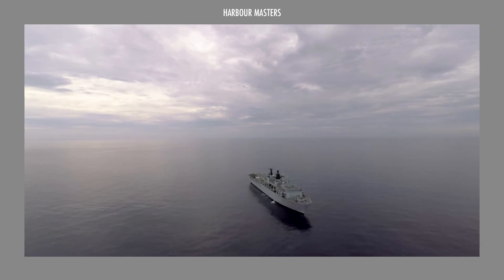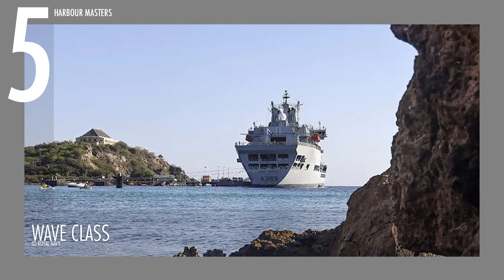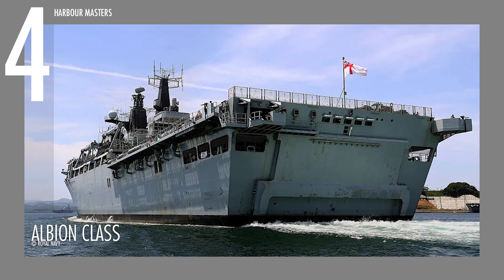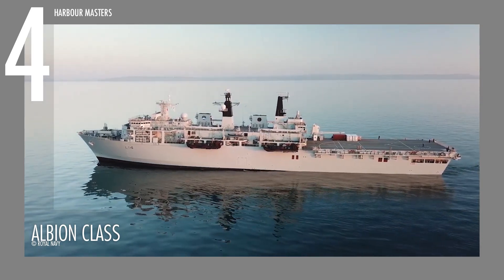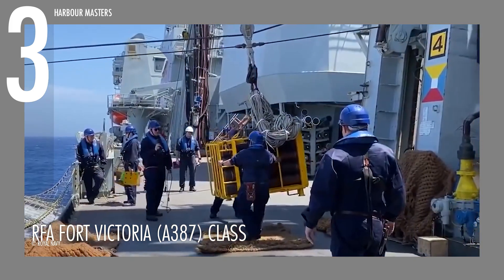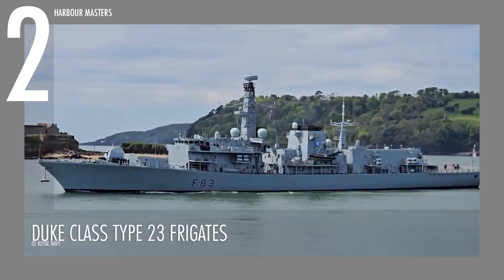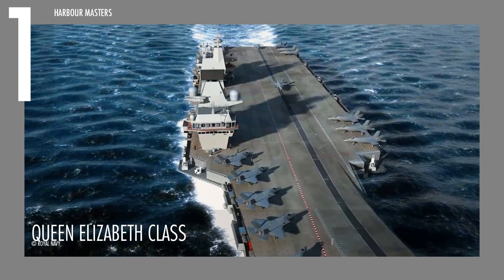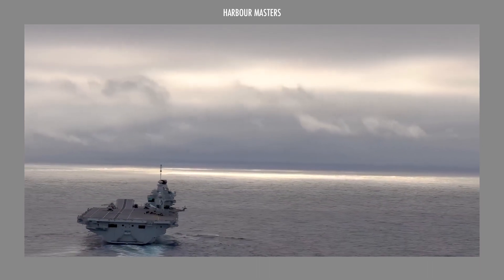Top 5 Aircraft Carriers of the Royal Navy 2025 - 2026 | Ultimate Guide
Welcome to today’s episode, where we’ll take a closer look at the Royal Navy’s fleet of aircraft carriers—each a unique marvel of design, engineering, and operational capability. These formidable watercraft are not just tools for defense but essential pillars of naval power. From advanced radar systems and avant-garde flight deck configurations to exceptional performance numbers and strategic versatility, each class brings something different to the table.

Length: 646 feet (197 meters)
Beam: 92 feet (28 meters)
Displacement: 31,500 tonnes
Engine/s: 4 × 25,514 HP Wartsila 12V 32E/GECLM diesel generators / 2 × 19,040 HP GEC Alstom motors with Cegelec variable speed converters
Horsepower: 140,136 HP
Top Speed: 20 knots (23 mph)
Range: 10,000 nm (19,000 km)

Length: 577 feet (176 meters)
Beam: 95 feet (29 meters)
Draft: 23 feet (7 meters)
Crew Size: up to 710
Displacement: 19,560 tons
Engine/s: 2 x 8,920 HP Wartsila Vasa 16V32E diesel generators / 2 x 2,230 HP Wartsila Vasa 4R32E diesel generators
Horsepower: 22,300 HP
Top Speed: 18 knots (21 mph)
Range: 8,000 nm (13,000 km)

RFA Fort Victoria (A387) Class

Length: 669 feet (204 meters)
Beam: 98 feet (30 meters)
Displacement: 31,565 tonnes
Engine/s: 2 x Crossley-Pielstick 16 PC2.6 V 400 diesel engines
Horsepower: 23,600 HP

Duke Class Type 23 Frigates

Length: 436 feet (133 meters)
Beam: 53 feet (16.2 meters)
Crew Size: up to 205
Displacement: 4,900 tonnes
Engine/s: 2 x 18,770 HP Rolls Royce Spey SM1A gas turbines
Top Speed: 28 knots (32 mph)
Range: 7,800 nm (14,446 km)

Length: 919 feet (280 meters)
Beam: 230 feet (70 meters)
Crew Size: 679
Displacement: 65,000 tonnes
Engine/s: 2 × 48,000 HP Rolls-Royce Marine Trent MT30 / 2 × 15,000 HP Wartsila 16V38 / 2 x 12,000 HP Wartsila 12V38
Horsepower: 150,000 HP
Top Speed: 25 knots (29 mph)